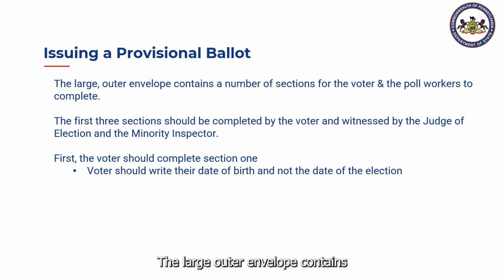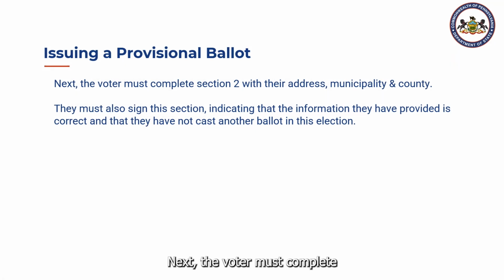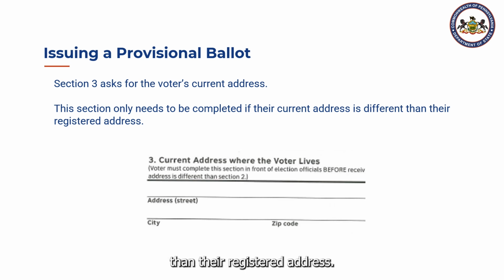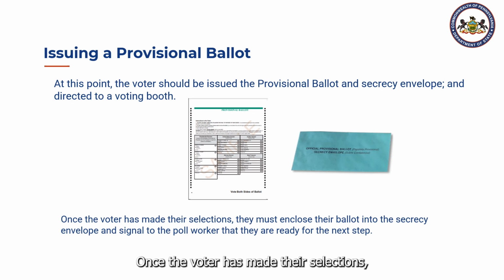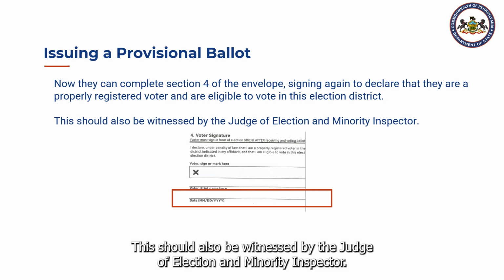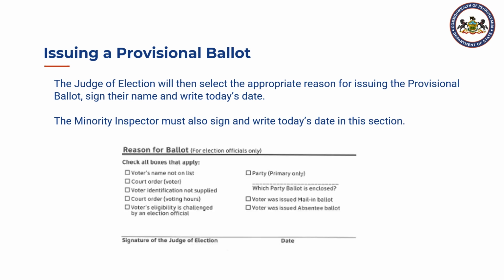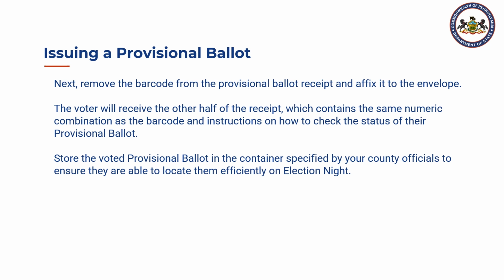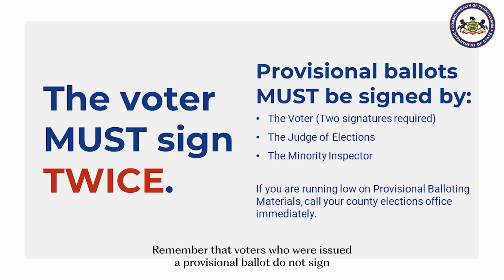Provisional Ballot Quick Training - Pennsylvania Poll Worker Training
These training modules are for poll workers in Pennsylvania. These modules are designed to supplement the training you receive from your local county election officials. The Department of State encourages you to attend the poll worker training offered by your county before every election.